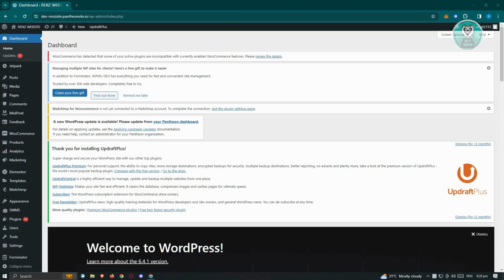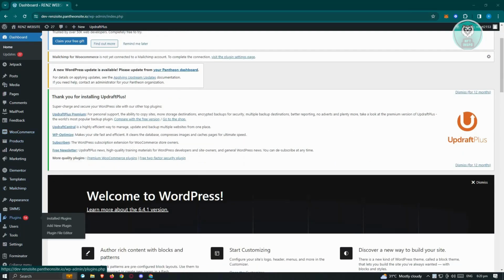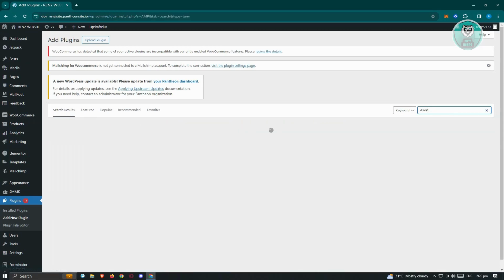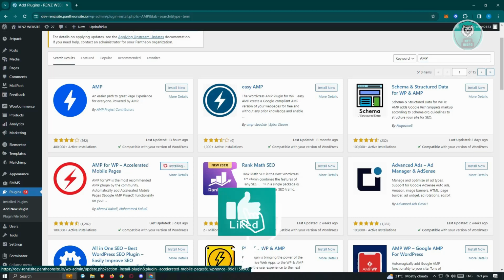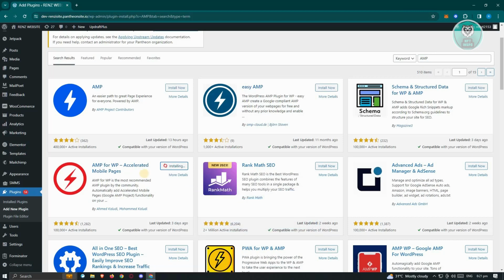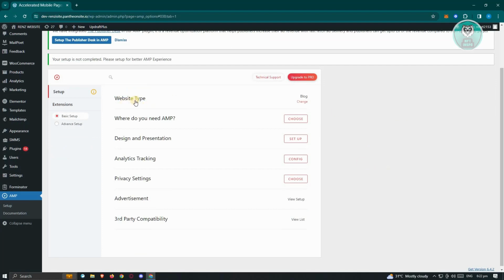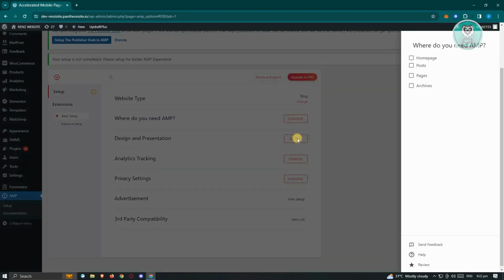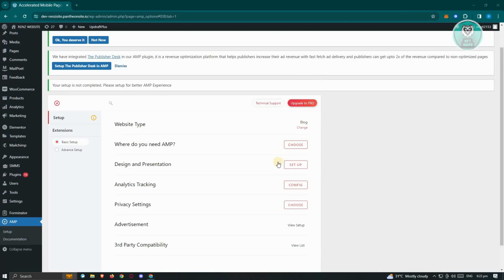How To Fix Wordpress Site Not Displaying Correctly On Mobile (2025)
If your WordPress site isn't displaying correctly on mobile devices, this tutorial will be perfect for you!